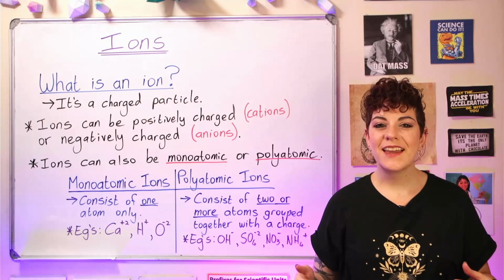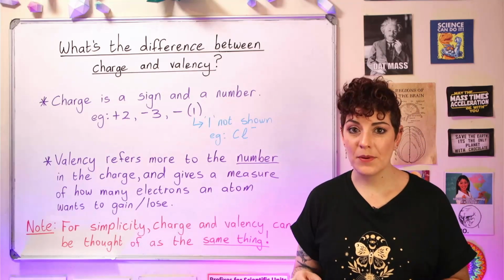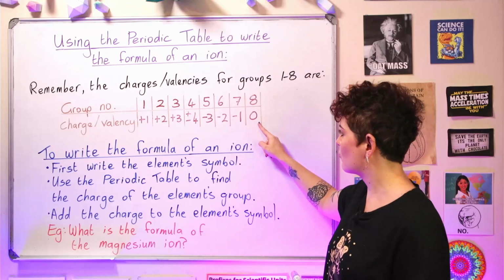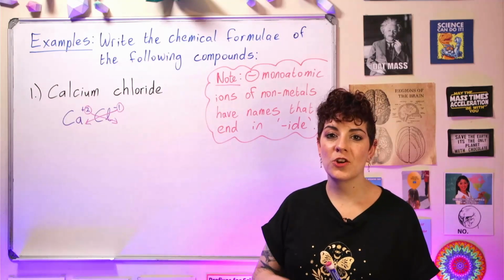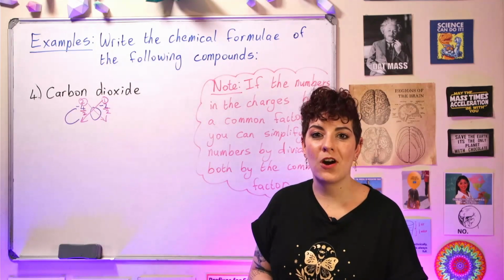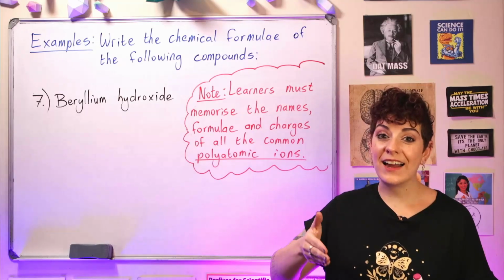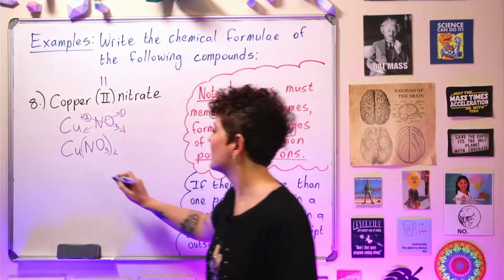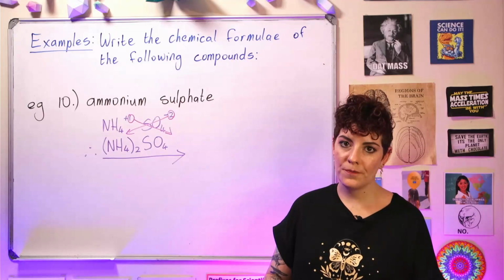Ions, Valency and Writing Chemical Formulae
This lesson covers the important and fundamental concepts of ions and valency. It also teaches an effective method (called the Cross-Over Method) for using the charges of ions to correctly determine the chemical formulae of compounds. These essential skills are required throughout chemistry regardless of grade or syllabus.